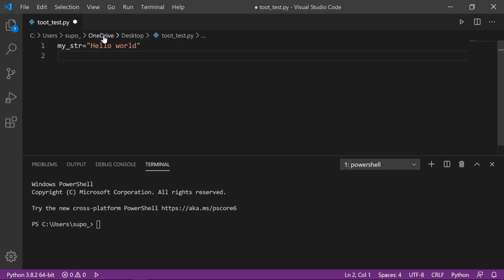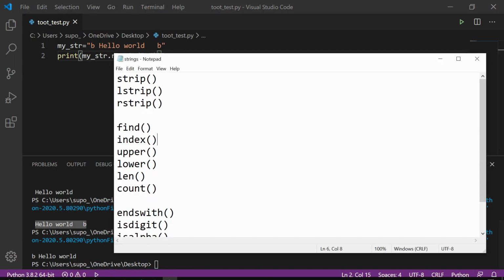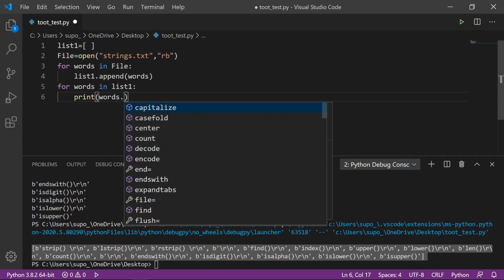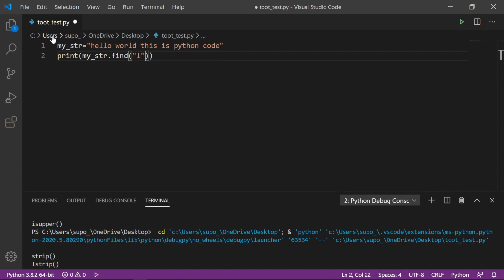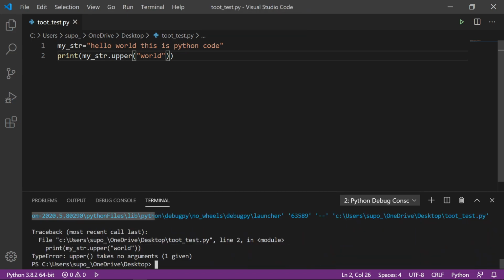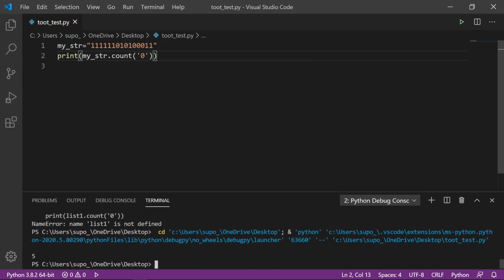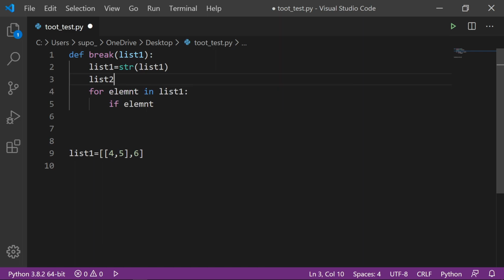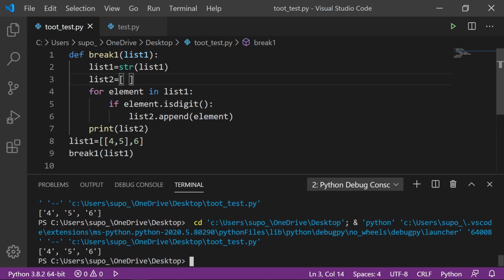strip,find,count,len & isdigit Methods in python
Hi viewers this video is about string methods in python.

channel member:suprav kandel & gonelastvirus

video creator:gone lastvirus